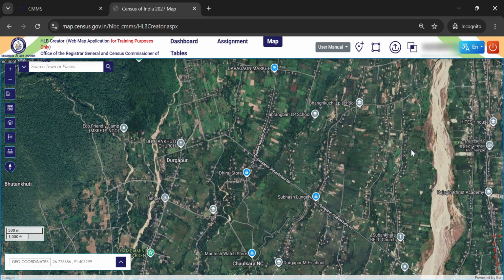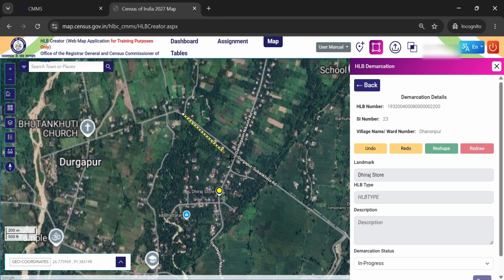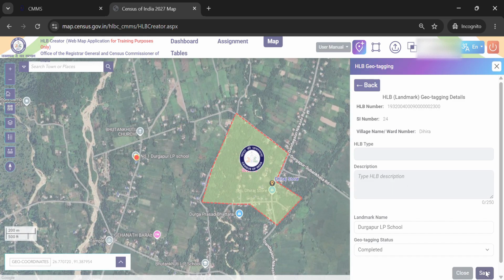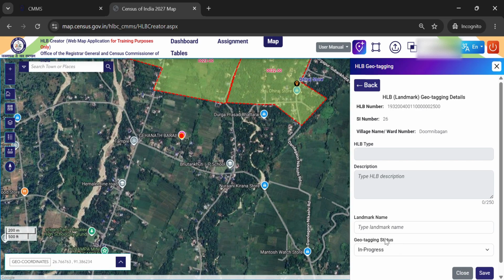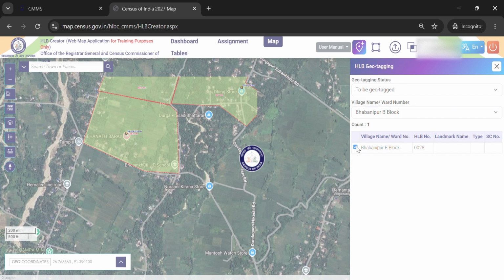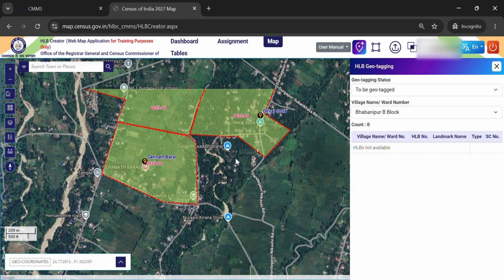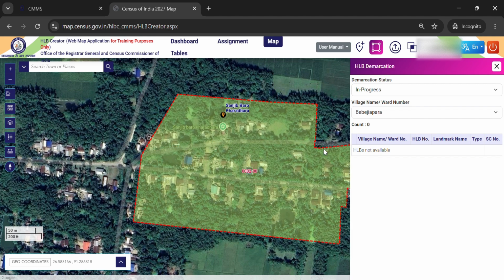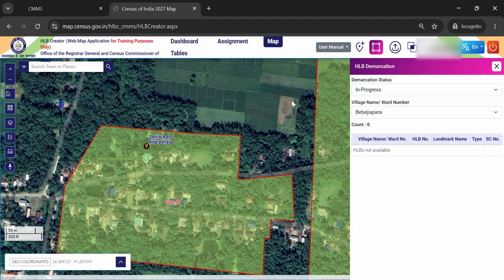Part 03 | HLBC & CMMS Portal Explained | HLB Carving & Web Mapping for Digital Census India 2027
HLBC & CMMS Portal Learning | HLB Carving, Mapping & Geo-Tagging | Digital Census India 2027

Welcome to this channel dedicated to learning and understanding the processes, tools, and methodologies associated with Census 2027 and India's Digital Census framework.

This channel provides educational tutorials, demonstrations, and guidance on the digital applications, workflows, and field procedures used during Census operations. The content is intended to assist Enumerators, Supervisors, Charge Officers, trainers, and other census functionaries in understanding operational processes and digital tools.
HLBC & CMMS Portal Learning | HLB Carving, Mapping & Geo-Tagging | Census 2027

In this video, you will learn:
HLB creation, carving, mapping, and assignment

The video further explains how clearly defined HLB boundaries help eliminate omissions and duplication during Census operations. Proper HLB carving and mapping ensure efficient supervision, systematic workload distribution, accurate field verification, and high-quality Census data collection.

Accurate HLB carving, mapping, geo-tagging, and boundary demarcation form the foundation of successful Census field operations and play a vital role in the implementation of India's First Digital Census.

he HLBC Portal – Houselisting Block Creator Application for Census 2027. This video explains the core concepts of HLB carving, HLB mapping, landmark geo-tagging, boundary demarcation, supervisory circle reference, and HLB Layout Map preparation in a simple and practical way.